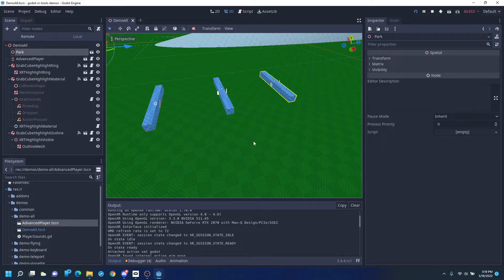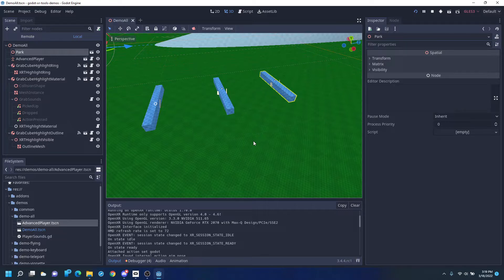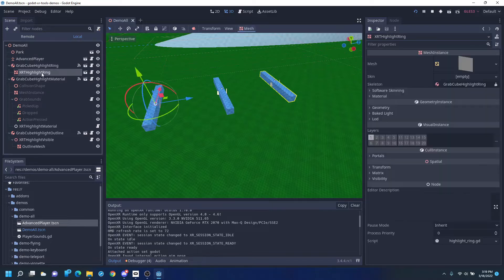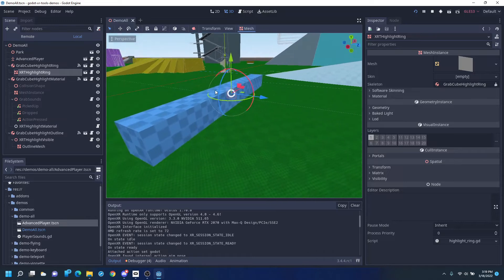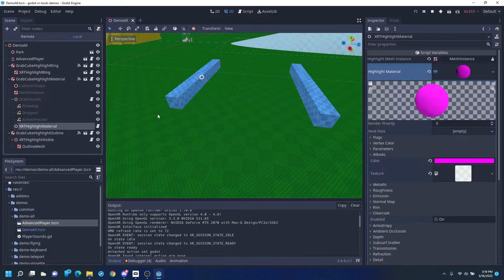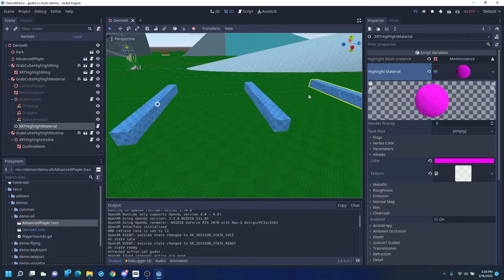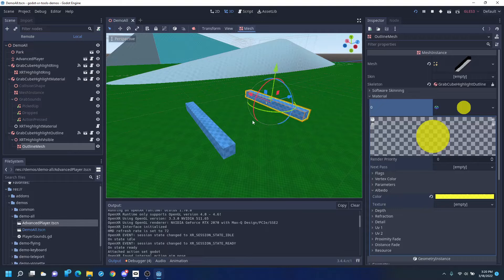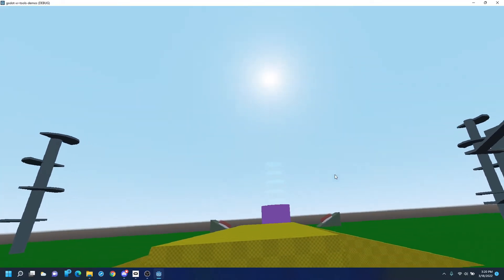Godot VR Object Highlighting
This short video demonstrates new object highlighting options being introduced to godot-xr-tools.